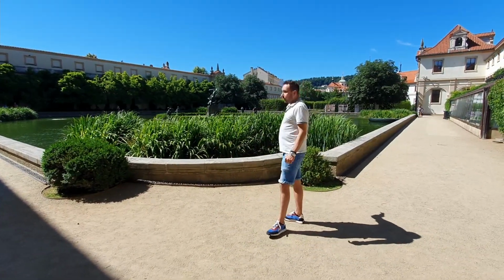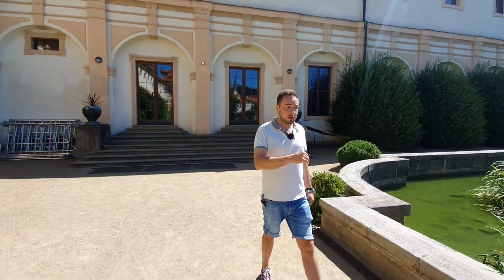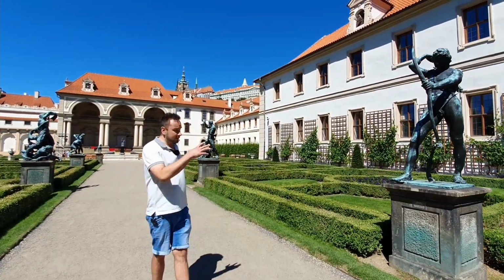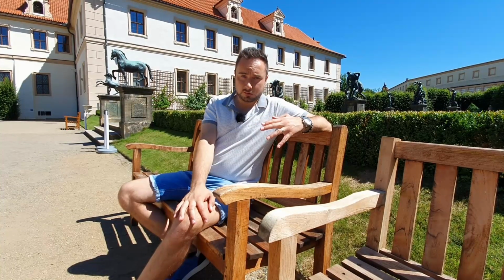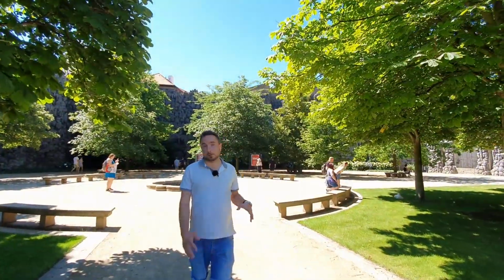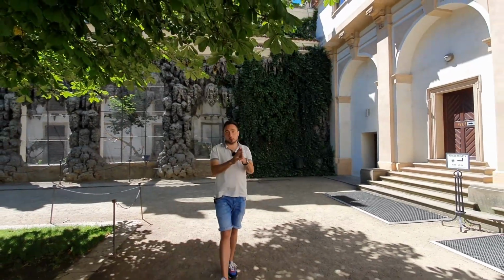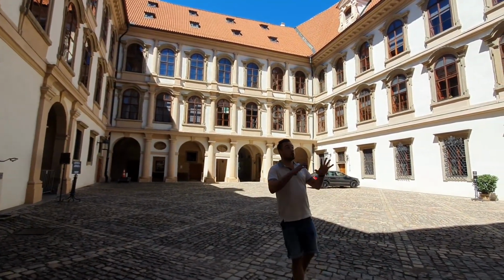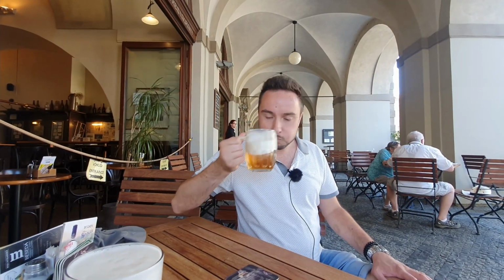Wallenstein garden | Prague Tour Guide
Visit with us one of the most beautiful garden in Prague. Learn about the history behind it. Enjoy. All our videos are aviable in HD.

For more informations on virtual or regular tours visit our

🎵 Track Info:
Title: Summer Upbeat Dance Party by Bloome